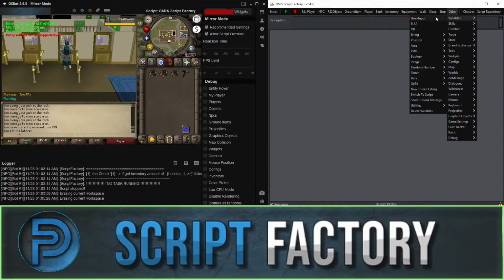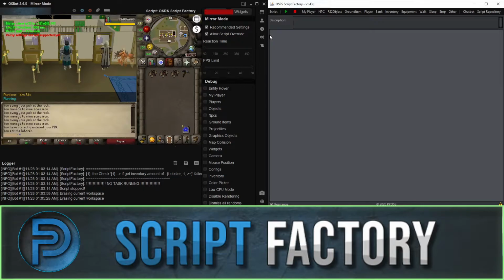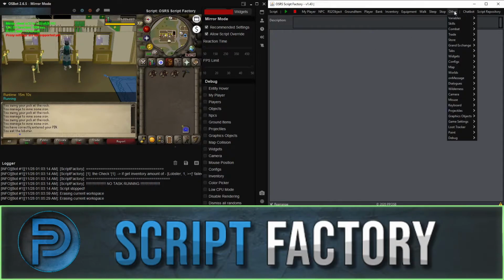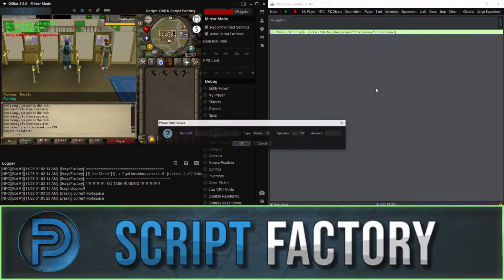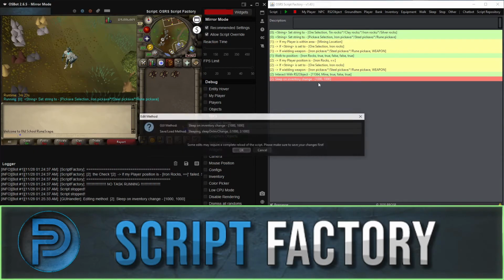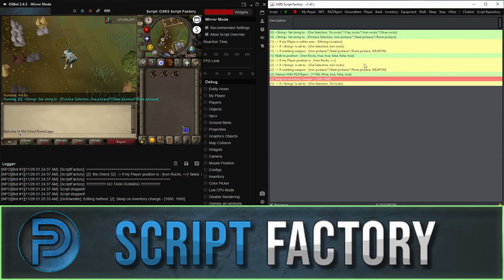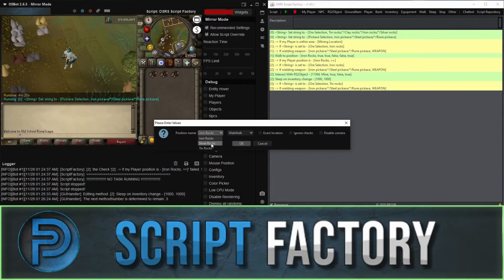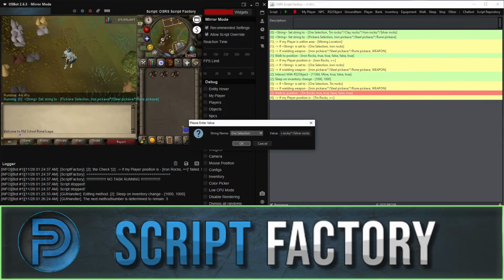User Input Guide - Script Factory